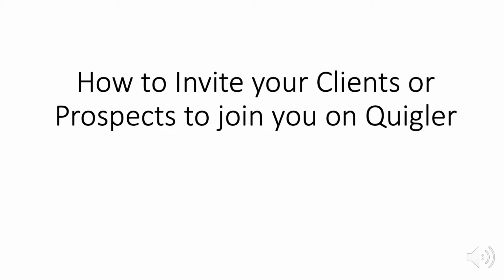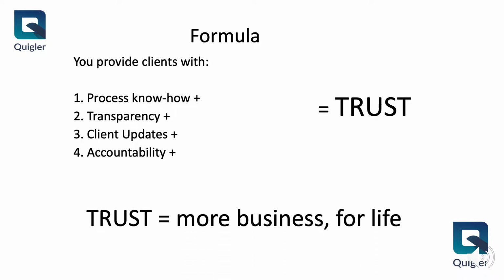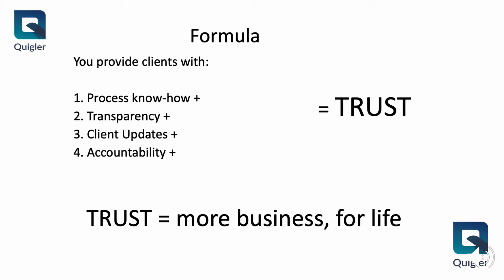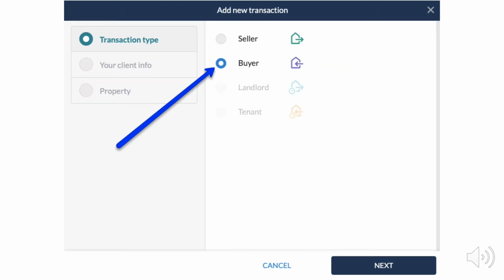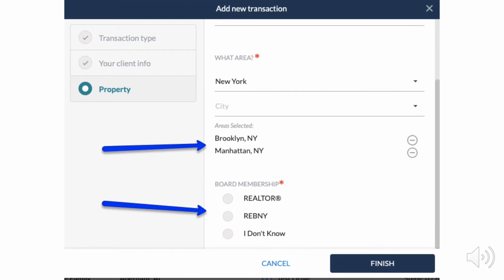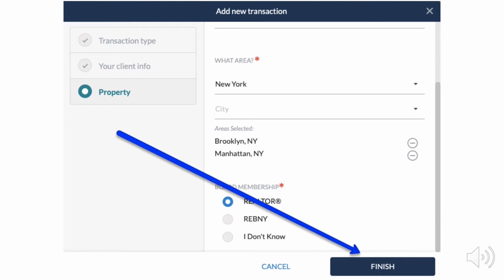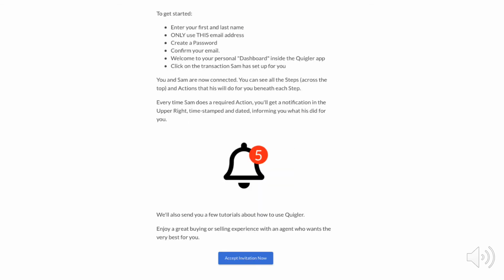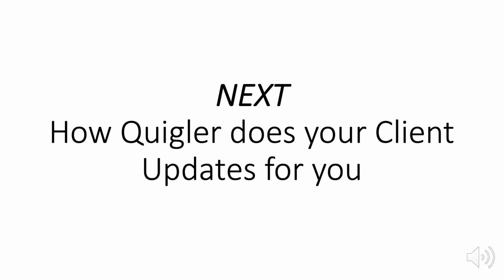7 How to invite clients or prospects